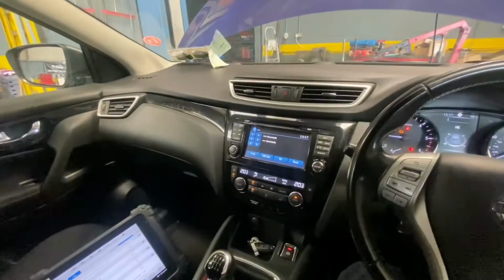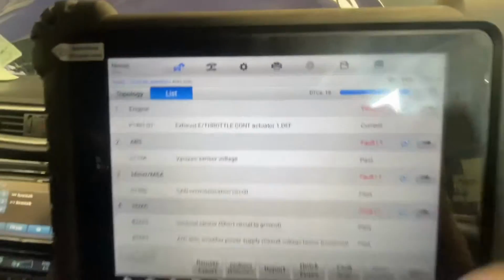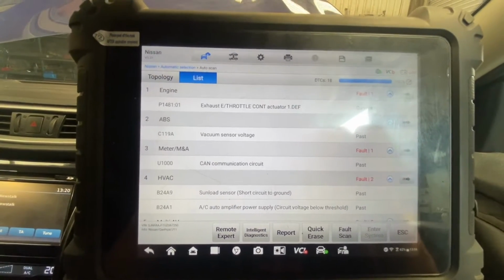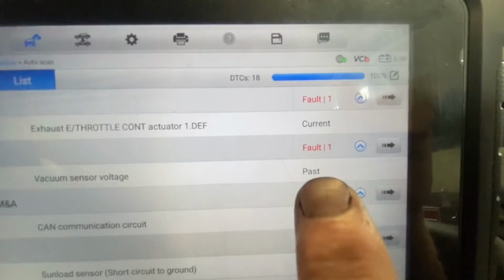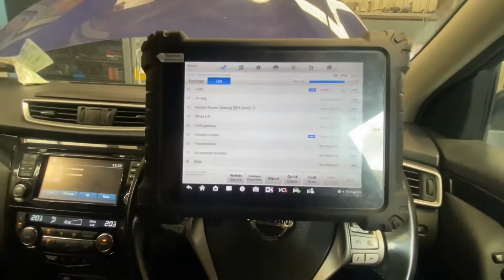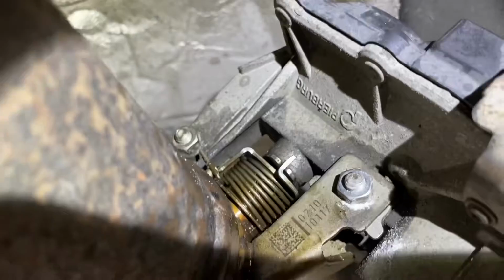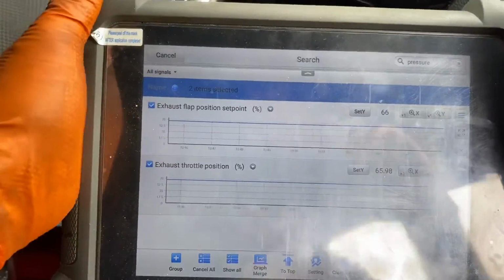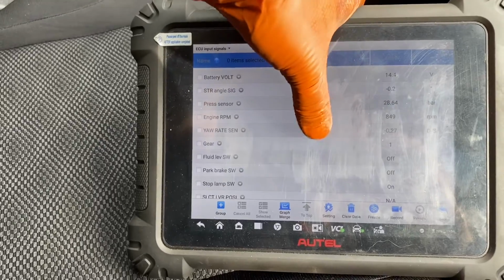Nissan P1481 Exhaust throttle control fault